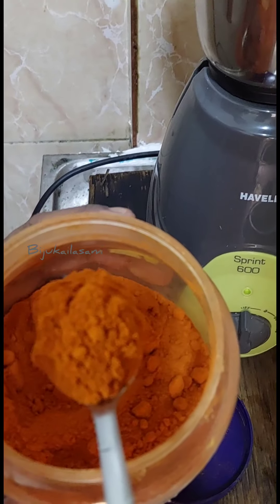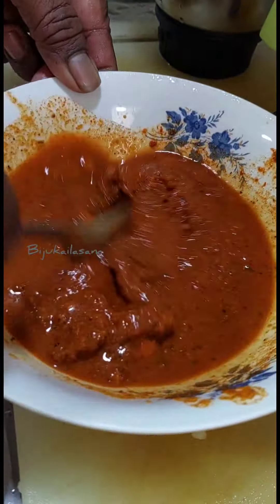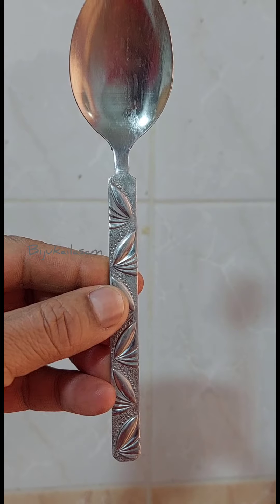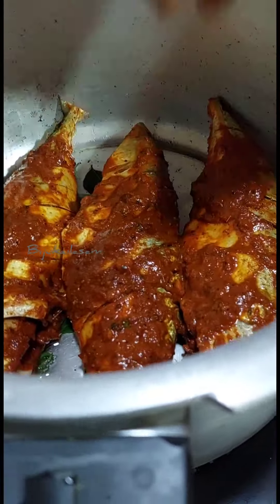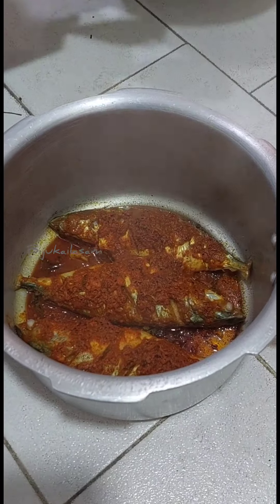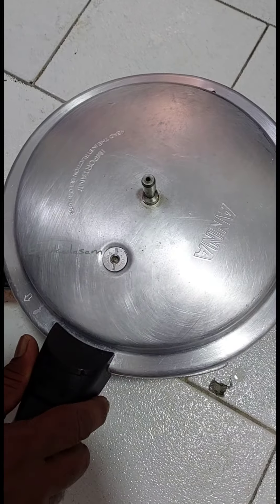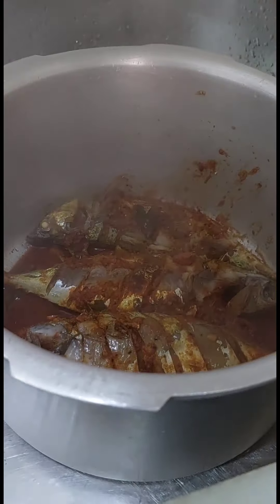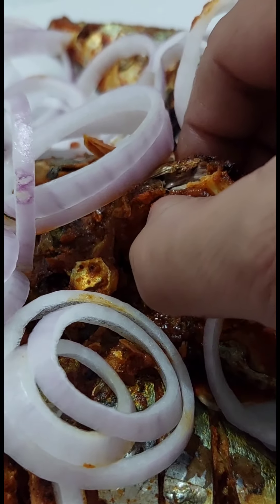കുക്കർ അയല# അയലയ്ക്ക് ഇത്രയും രുചിയോ? വിശ്വസിക്കാൻ കഴിയില്ല#cooker aila fish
കുക്കർ അയല# അയലയ്ക്ക് ഇത്രയും രുചിയോ? വിശ്വസിക്കാൻ കഴിയില്ല#kerala style cooker ayala recipe fish rocks cooker fish#bijukailasam food world food vlog#tasty food#kadalmachan#kadalkomban#